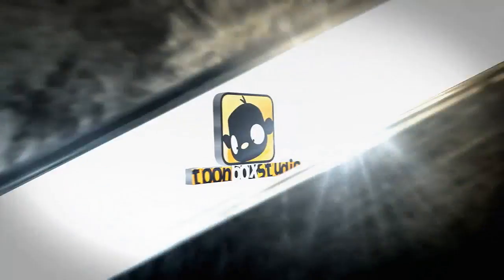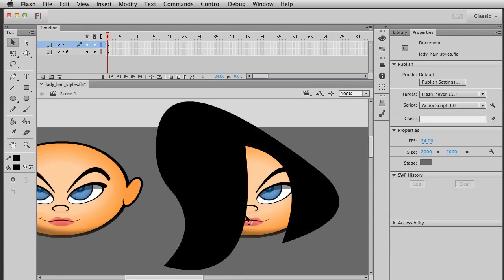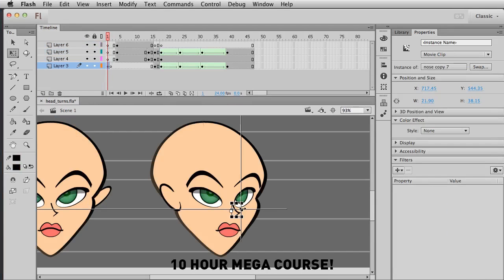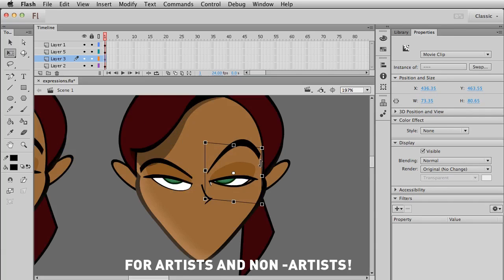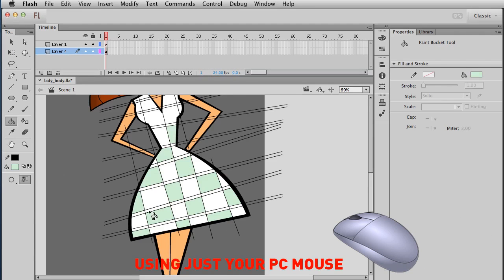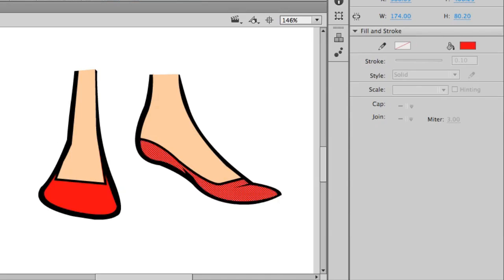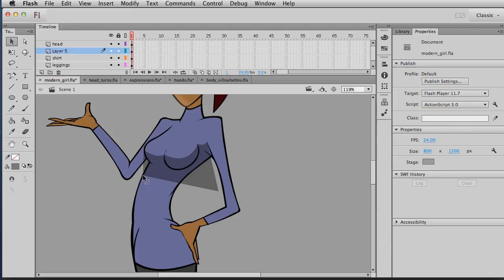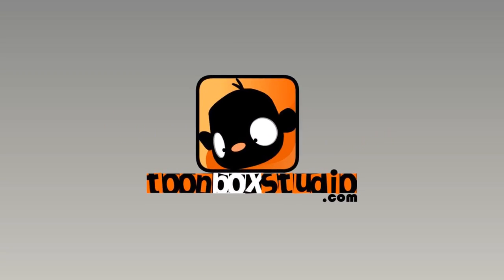Designing Stylish Ladies - Flash Course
ToonBoxStudio.com presents... Designing Stylish Ladies in Adobe Flash with guest instructor... Justin Dike!

Are you a Flash artist?  Do you want to boost your vector skills in designing the female character using Adobe Flash with just your computers mouse?

In this 10 hour course on designing Stylish Ladies, Justin kicks off by teaching you the basics of vector illustration in Flash and unleashes his cool easy methods that even non artist can grasp!

This awesome course will teach you to create characters using just a mouse! You don't need a fancy tablet!

Your instructor then dives into the fun stuff!  He demonstrates and explains in pure detail how to create the head, head turns, hair styles, expressions, the body, hands and feet and lots more!

By the end of this super fun and exciting course, you will be fully confident in creating your own female characters for illustration or animation using Adobe Flash.